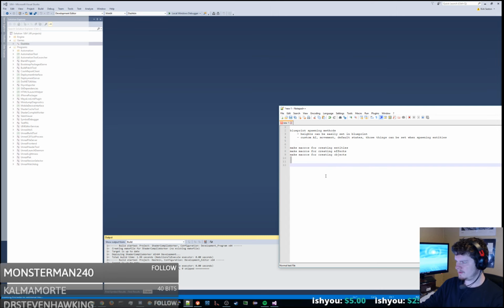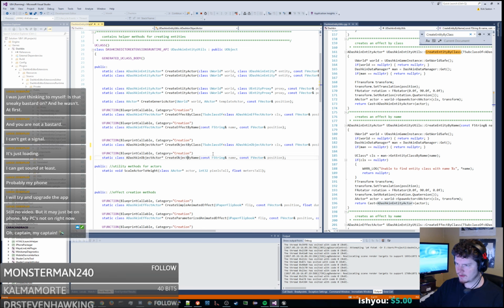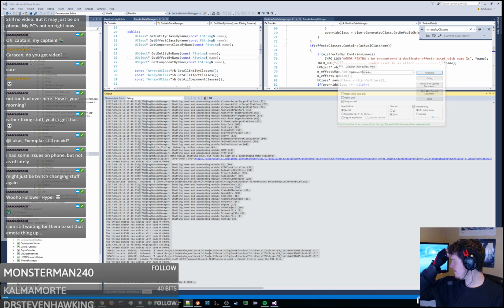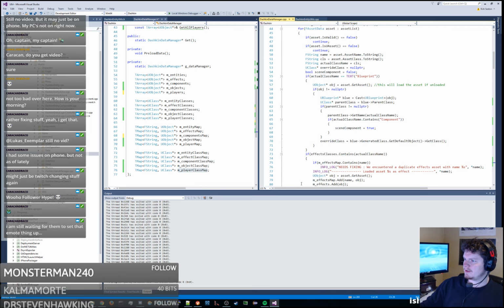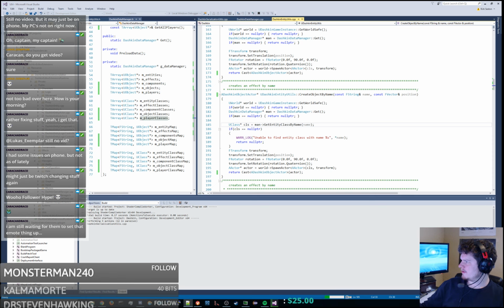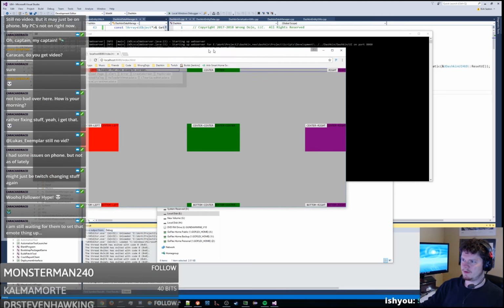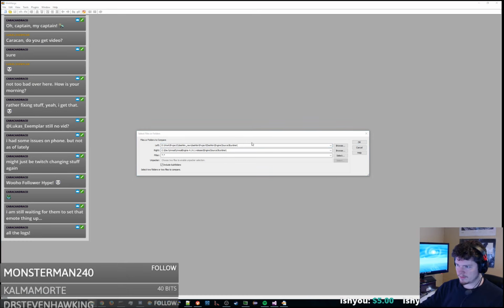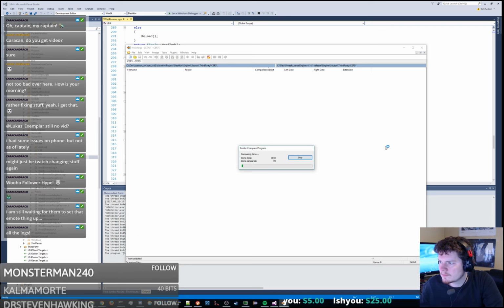ambientenergy101 devs Dashkin 190